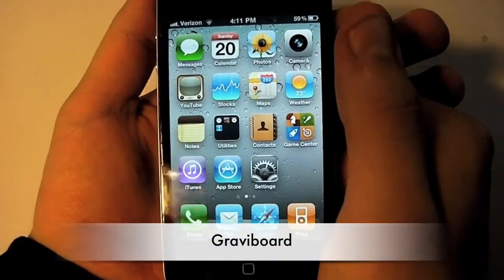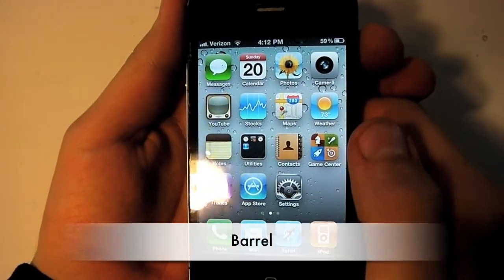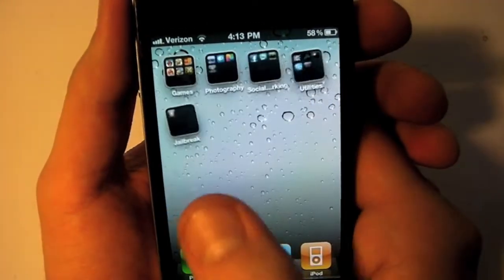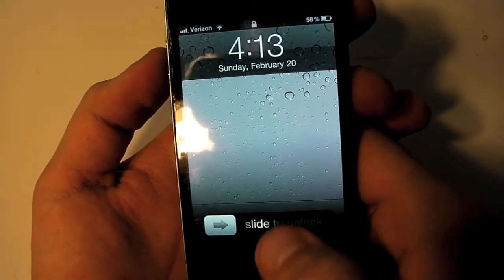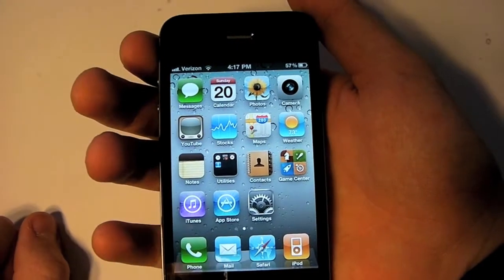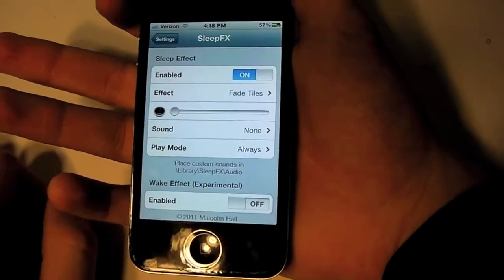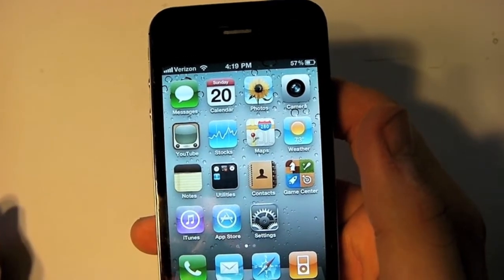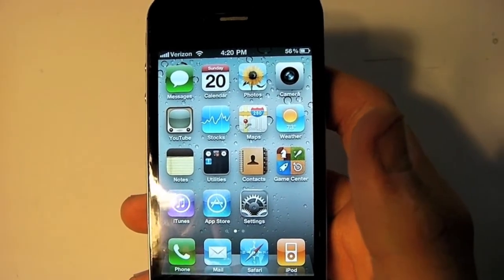Top 5 Cydia Tweaks 2011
Hey everyone, list of top 5 cydia apps so far of 2011
1.Graviboard
2.Barrel
3.Instant Mirror
4.Cydelete
5.SleepFX